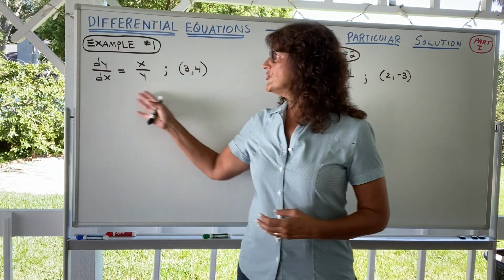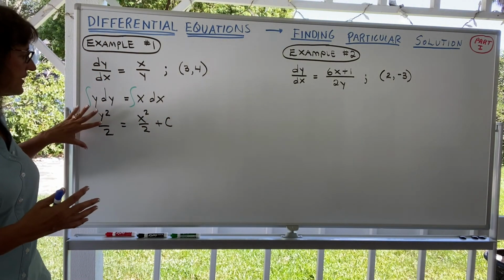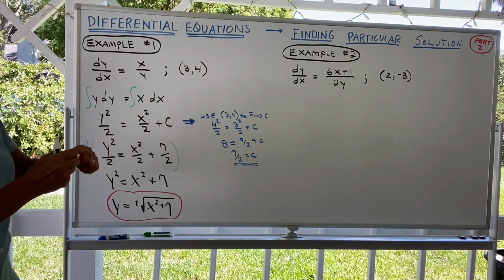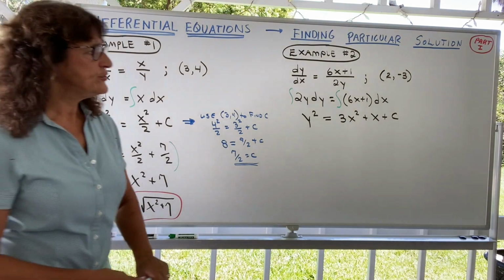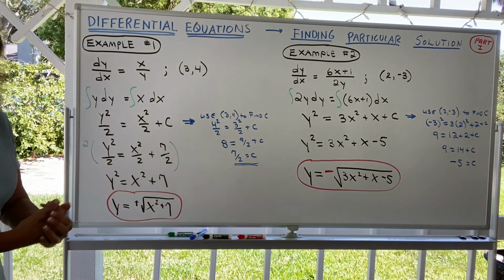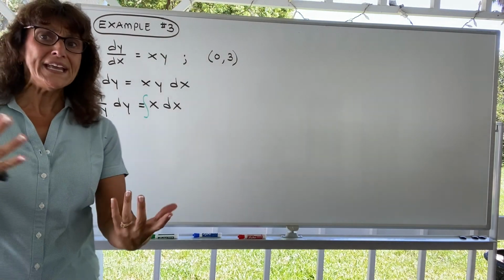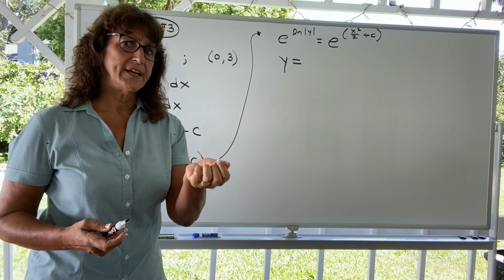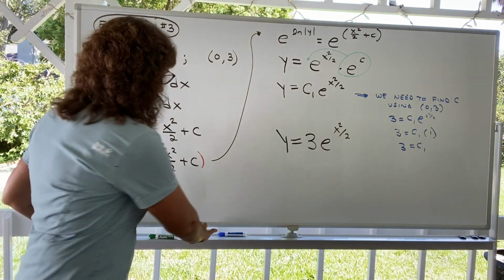Solving Differential Equations, Part 1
This video demonstrates method of solving Differential Equations, Separation of Variables.  Examples involve radical functions and exponential functions.